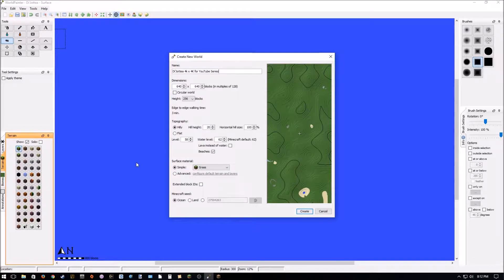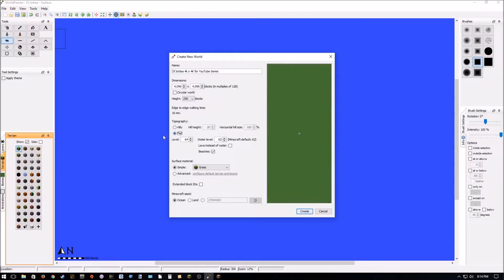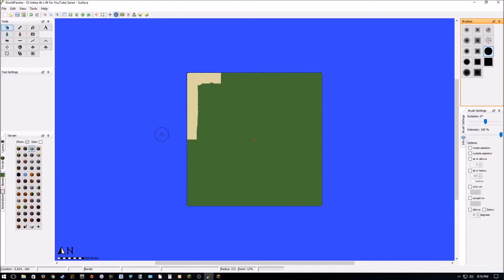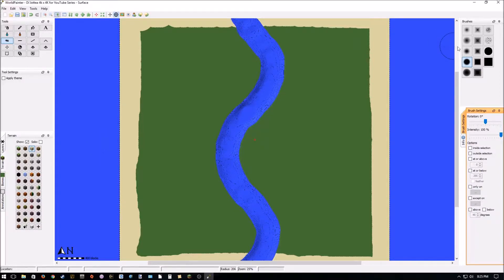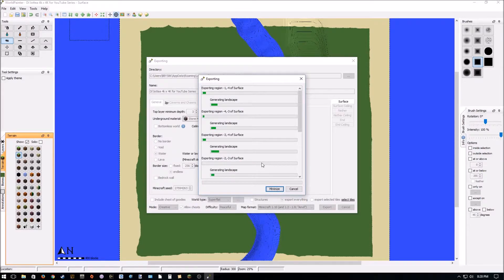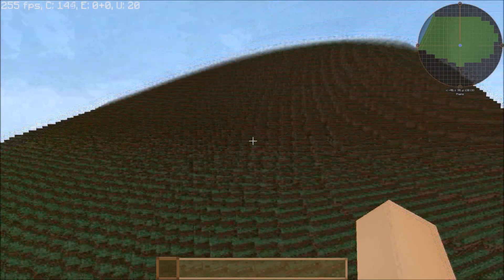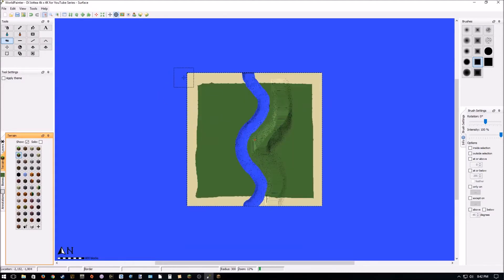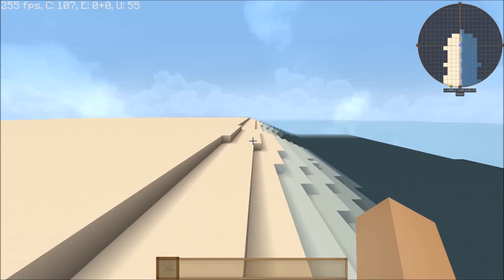Starting a New City Ep1 - Minecraft - WorldPainter Tutorial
Episode 1 - Landscaping the world of Di'Jottea in Minecraft.

In this introductory video for a new city building world, we plan out and build the land in WorldPainter.  While not intended to be a comprehensive WorldPainter tutorial, it could be considered a quick-start guide to get you started.

In this how-to tutorial, you'll learn how to create a new world, use the spraypaint tool, and raise/lower land to create hills and rivers.  We will also show you how to export your newly created map into Minecraft.

All videos on our channel are family friendly and contain commentary by a dad and kids.